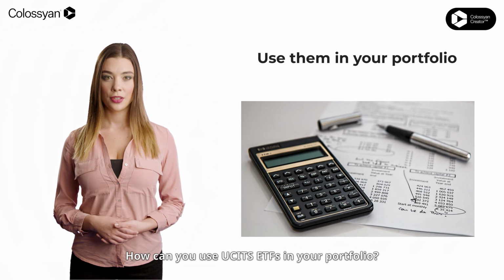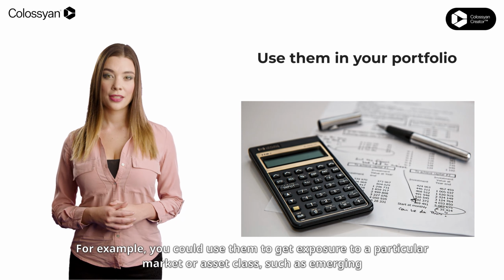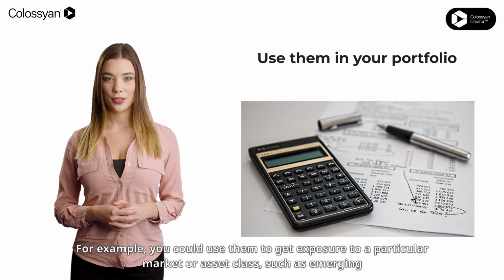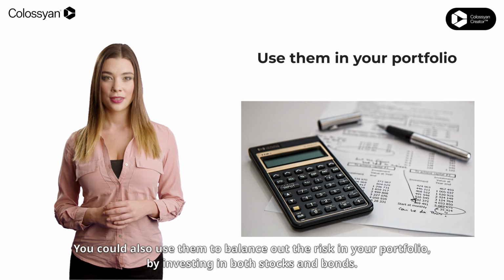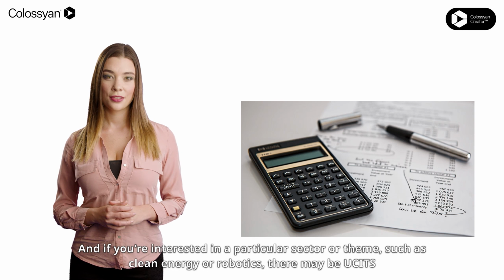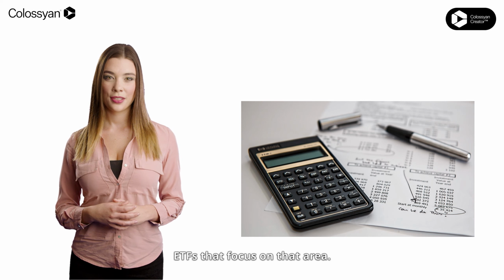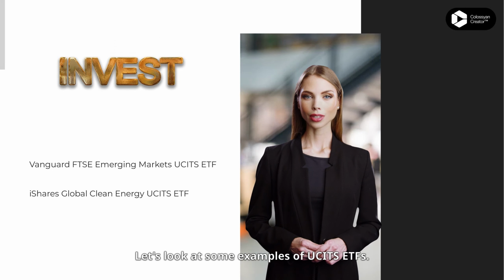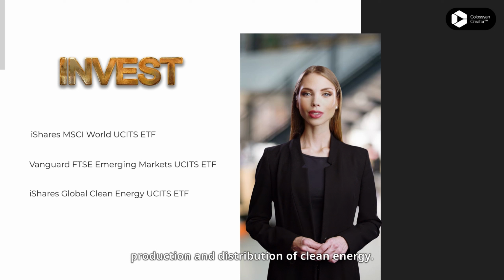Invest in UCITS ETFs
PILOT VIDEO!

What are UCITS ETFs and why to invest in them!